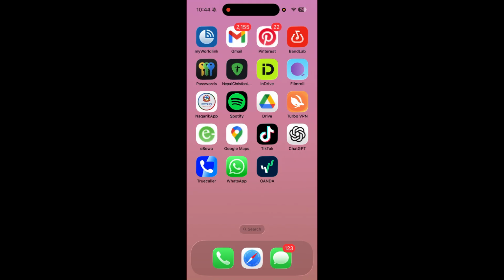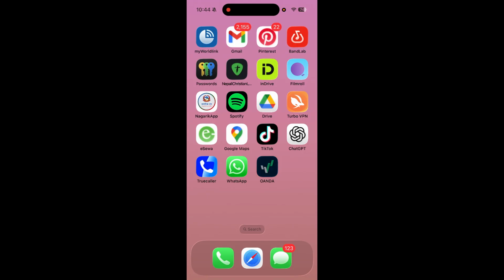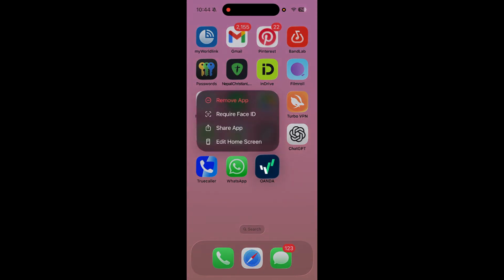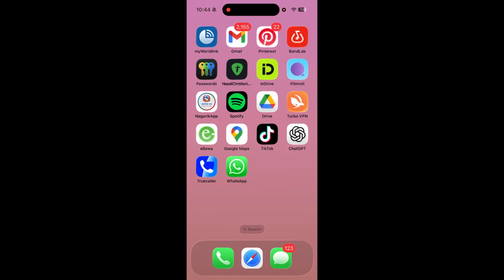How to Uninstall Oanda App on iPhone 2026?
In this video, you'll learn how to uninstall the OANDA trading app from your iPhone quickly and easily. Whether you're freeing up storage space or no longer using the app, I'll show you the simple steps to remove it completely.

I'll walk you through finding the app on your home screen, deleting it, and confirming the removal. You'll also learn how to reinstall it later if you change your mind.

By the end of this tutorial, the OANDA app will be completely removed from your iPhone.